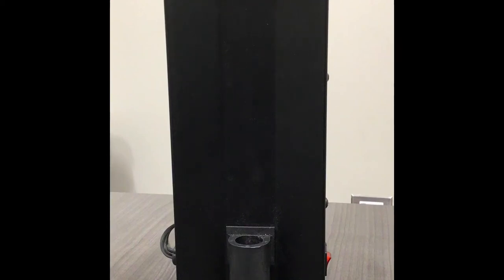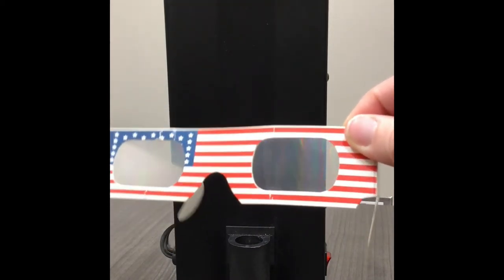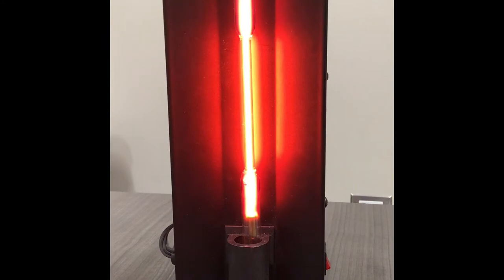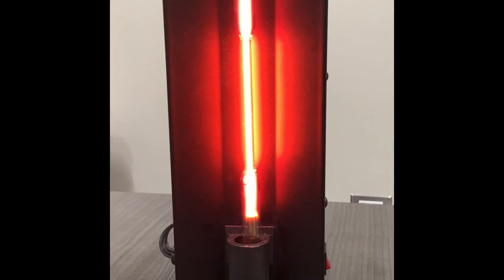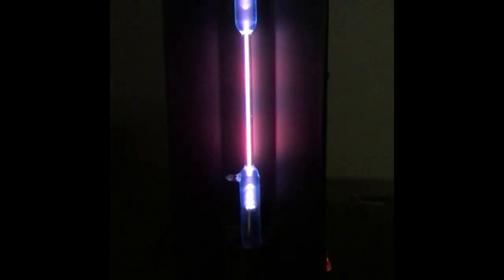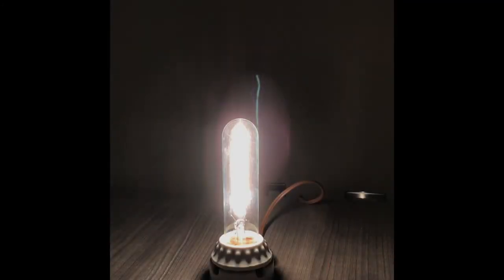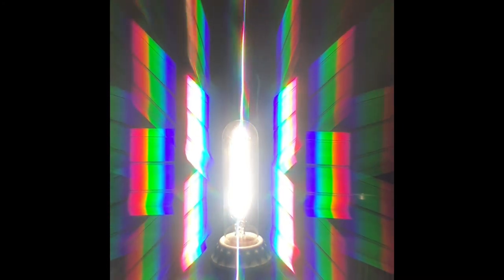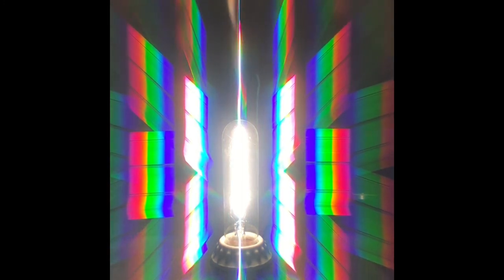Gas Spectrum Tubes